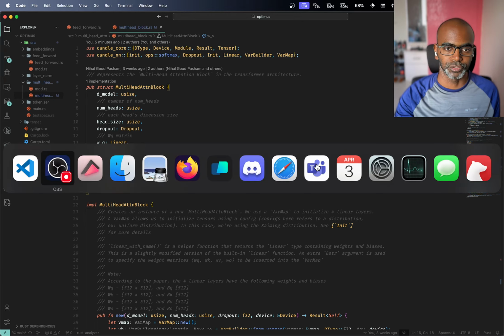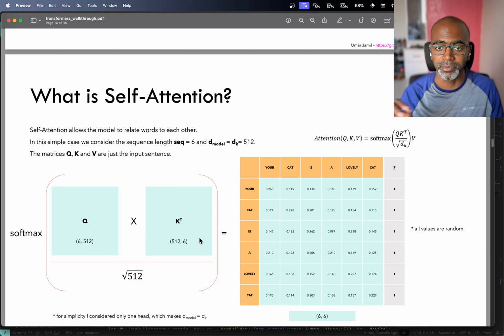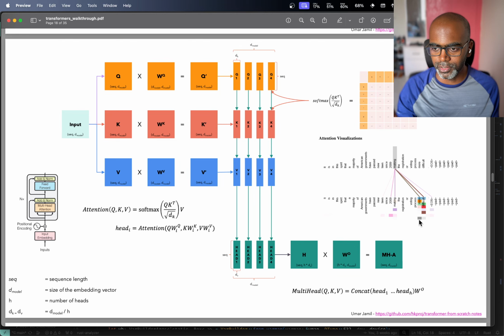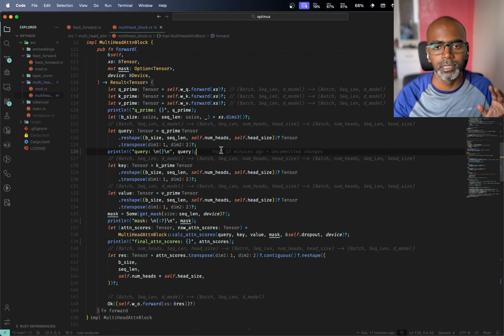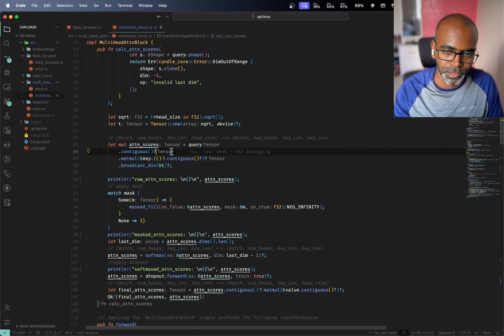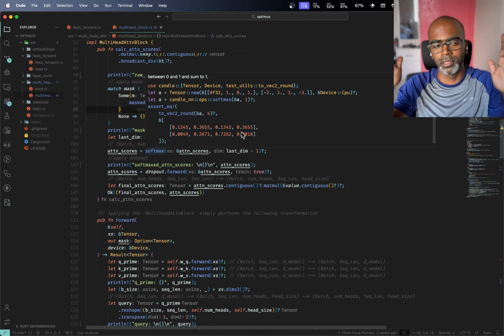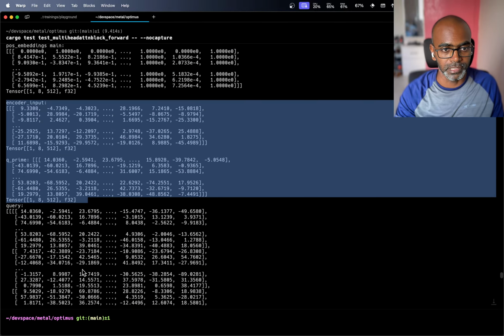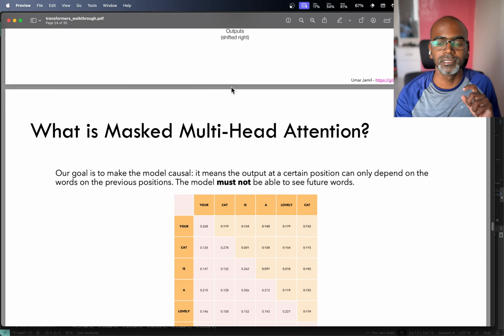Implementing a transformer with candle + Rust (Part5, Multi-head Attention Block)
Learning GenAI with Rust.

This series is about implementing a plain vanilla transformer in Rust using the candle framework. We cover the following -

00:00:00 Recap
00:02:50 Intro to the Self-attention
00:05:58 What does multi-head mean?
00:08:45 multi-head attn block implementation
00:22:35 testing and inpsecting output
00:26:54 summary and wrap-up

In Part6 - we will cover the full encoder part of the transformer architecture